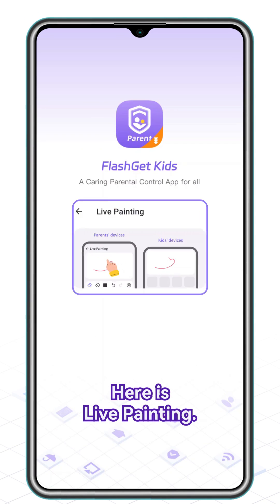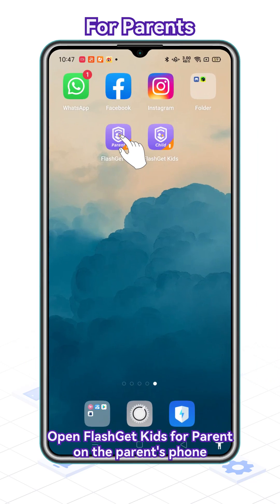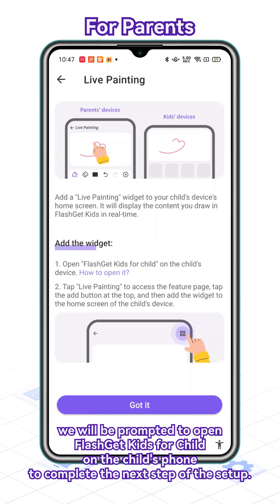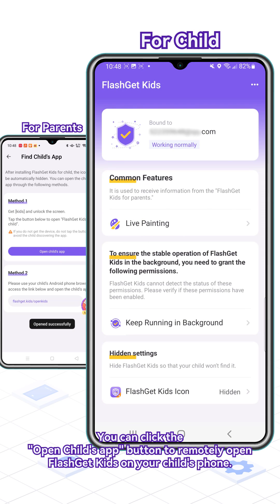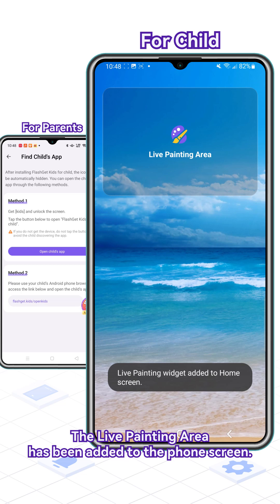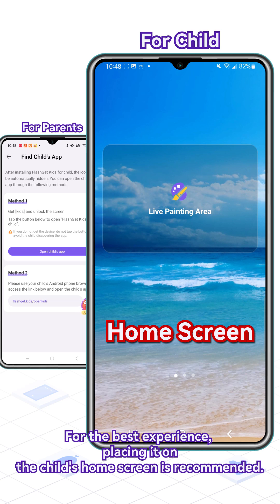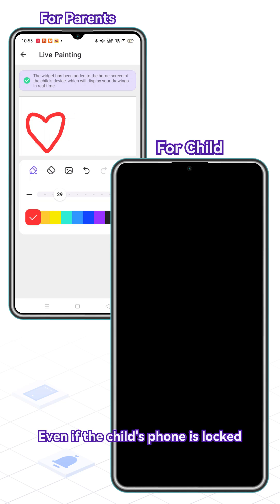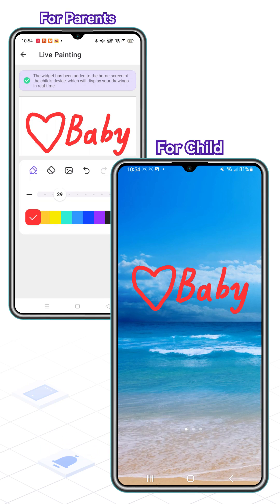How to use Live Painting on FlashGet Kids?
Follow the steps below to set up Live Painting on FlashGet Kids.
Open FlashGet Kids for parent on Parent's device  and tap Live Painting.
Tap "How to add the widget?"
A prompt will notify you to open FlashGet Kids for child app.
Tap "Got it"
And then tap "Open child app" to open FlashGet Kids for child app on your phone remotely.
Tap "Live Painting."
Tap icon on the upper right  and then "Add."
Drag the "Live Paiting Area" to the home screen.
After this, you can start Live Painting on your device.